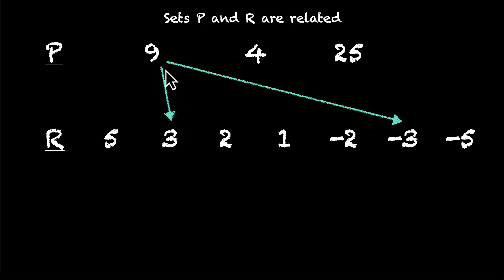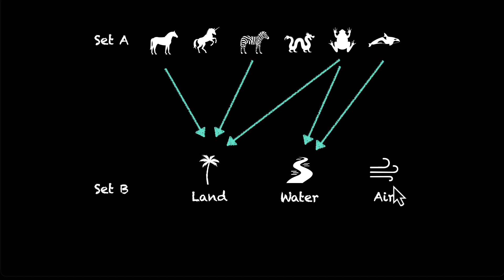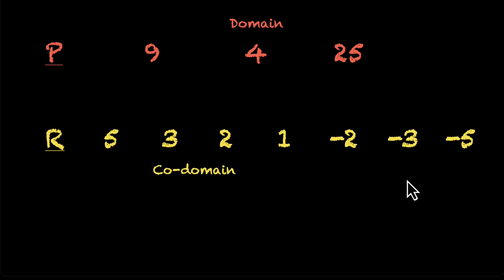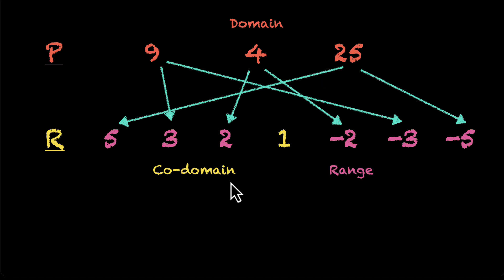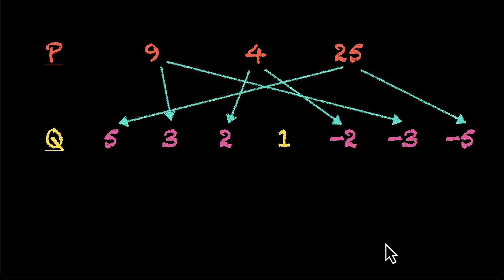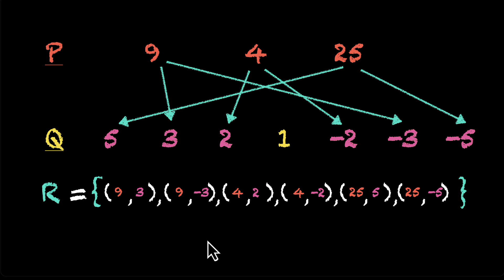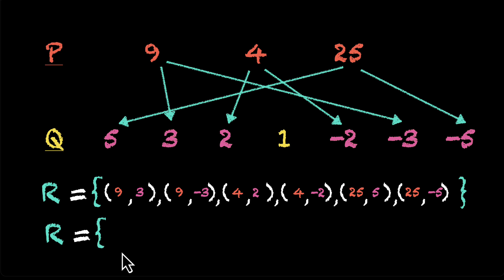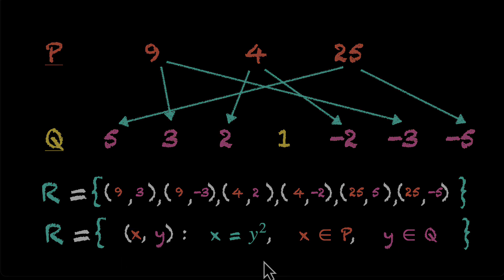Worked example - Finding the relation | Relations and Functions | Grade 11 | Math | Khan Academy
How do we work backwards? Can we find the relation in set builder form if we're shown how the elements of both sets connect to each other? We're given a visual representation of the relation and we need to find the domain, range of the relation.

Courses on Khan Academy are always 100% free. Start practicing—and saving your progress—now!

Timestamps:
00:00 Problem (Relation given in visual form)
00:47 Refresher (Relation and key terms)
01:23 Solution (Visual to roster to set builder form)